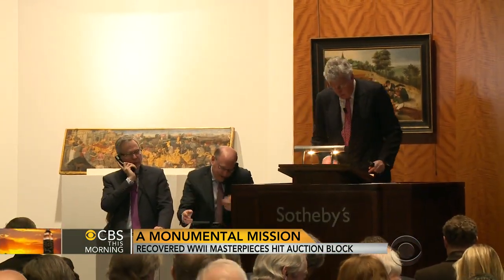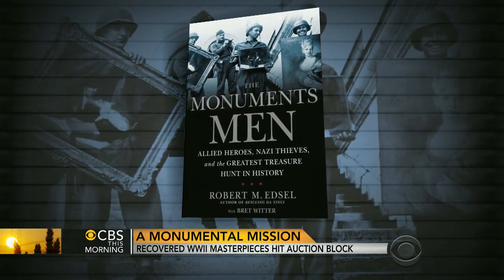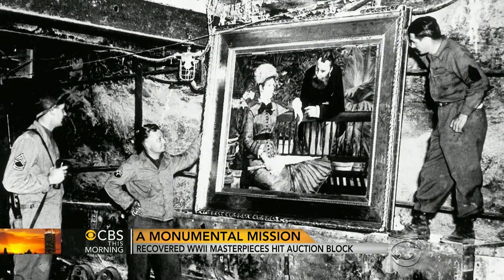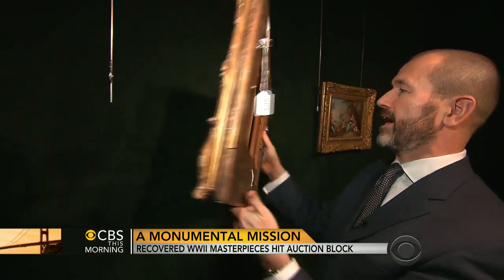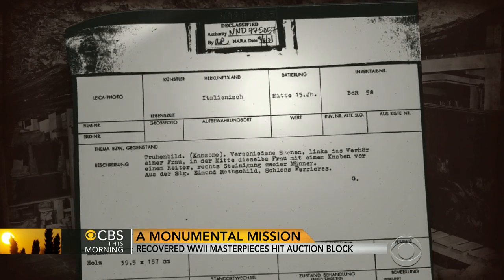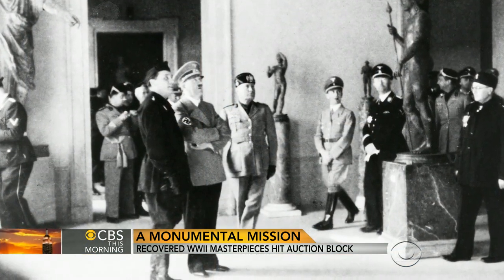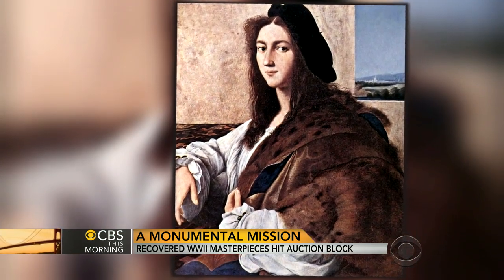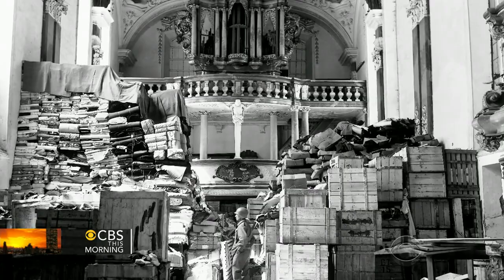"The Monuments Men" recovered WWII masterpieces hit auction block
Four painting stolen by the Nazis as part of Hitler's war on European culture were sold at a Sotheby's auction. The story of retrieving the painting is the basis for the film "The Monuments Men." CBS News' Mark Strassmann reports